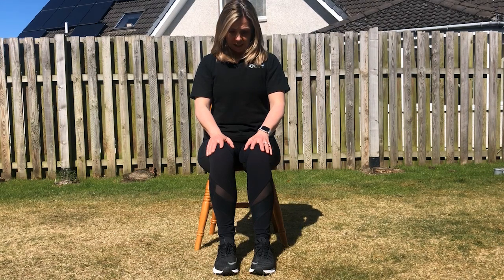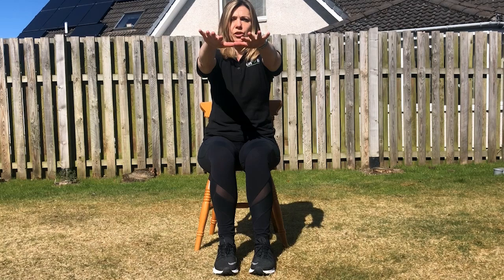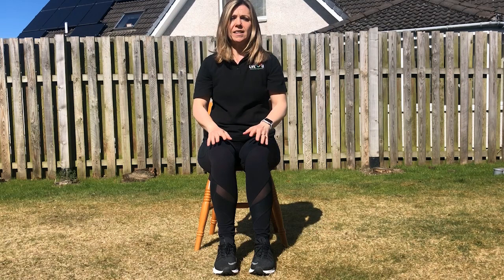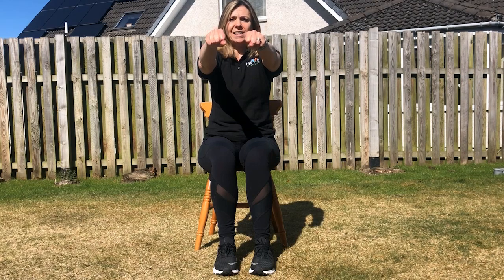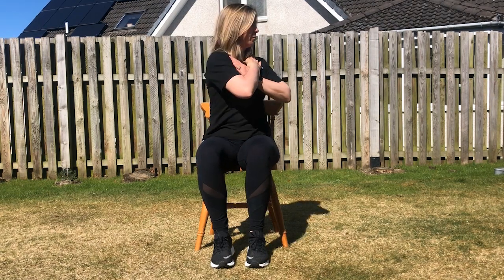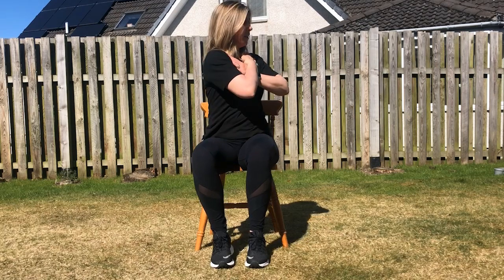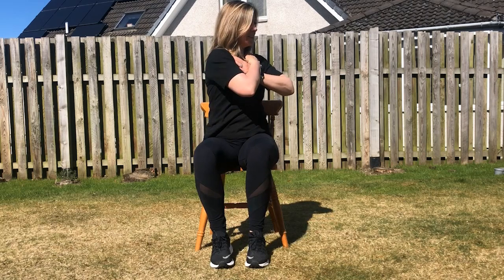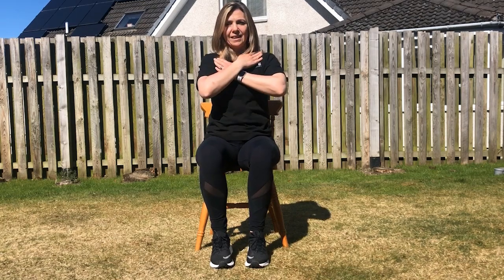Chair Exercise with Claire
Join Claire, a Health and Wellbeing Officer, for a 10 minute chair based class designed for those with limited mobility, to increase independence and circulation.